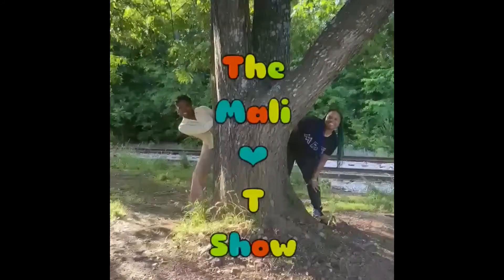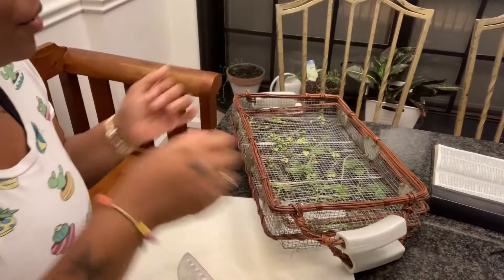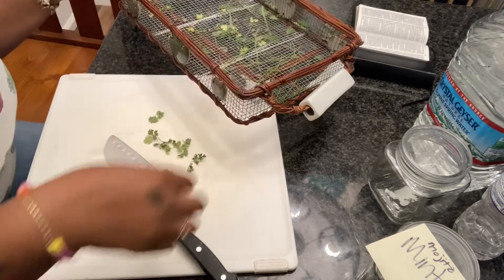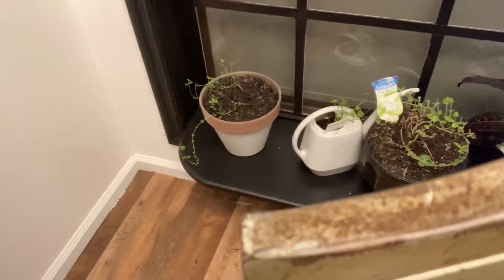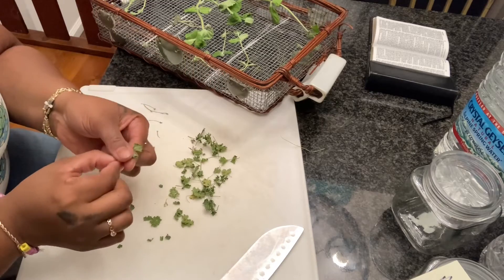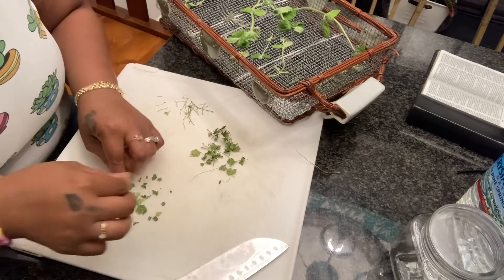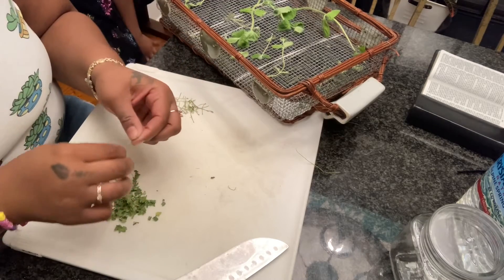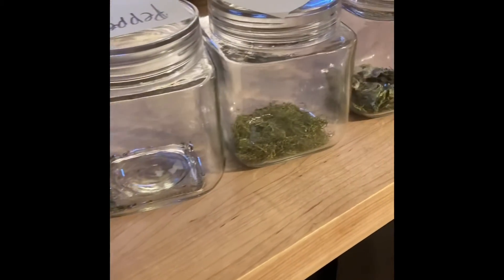Drying herbs (part 2)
How T dries and stores her herbs.